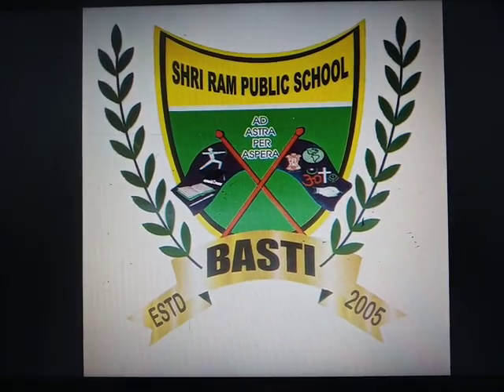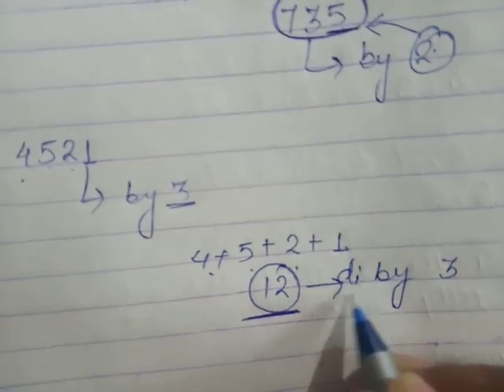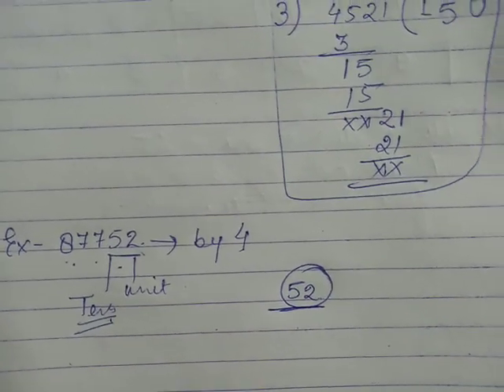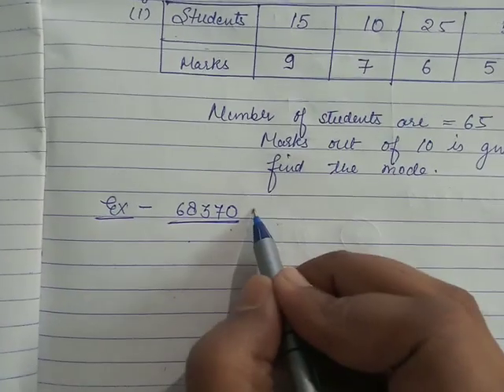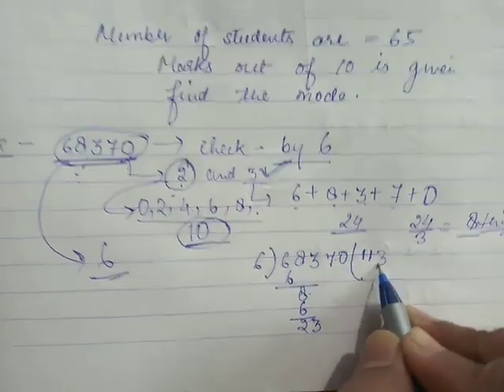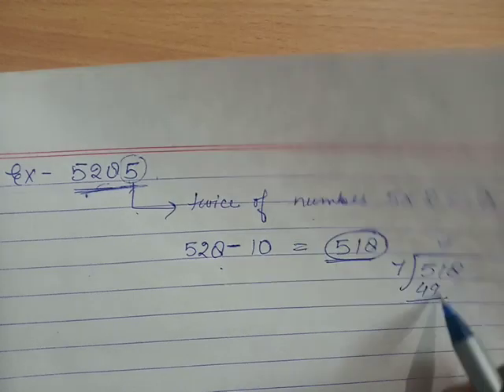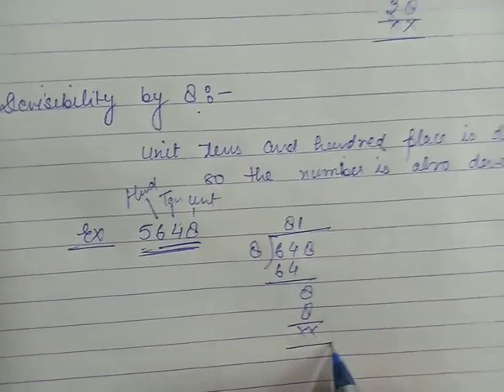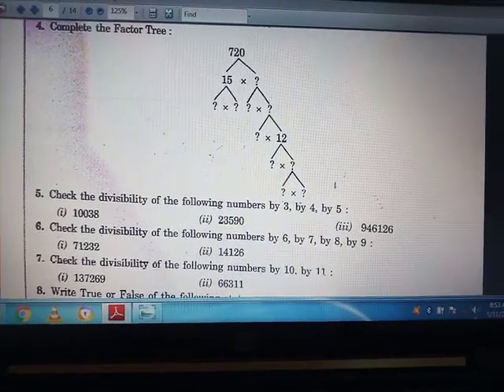Knowing our numbers🔢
Part-4 test of divisibility of numbers❓. 🔢